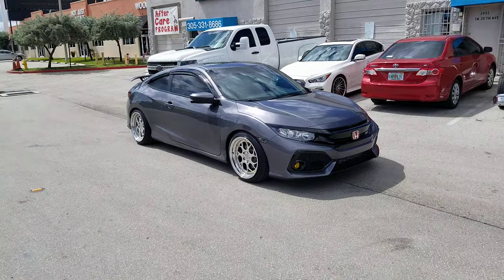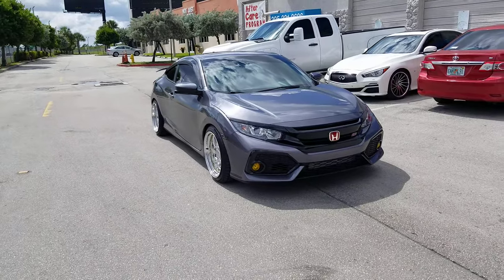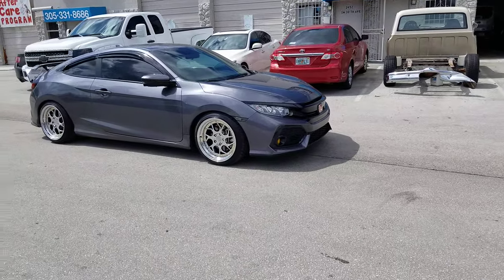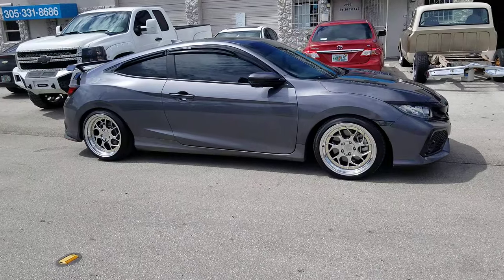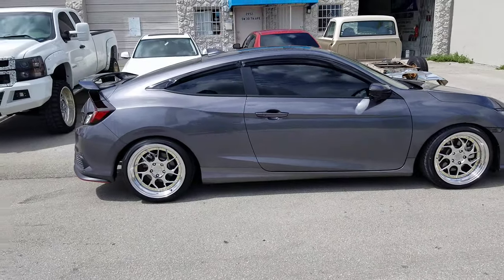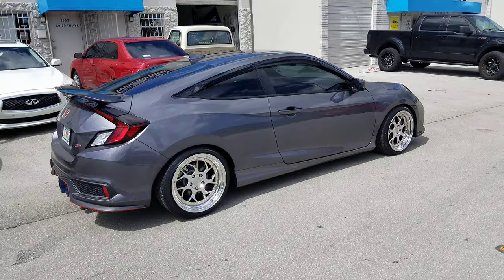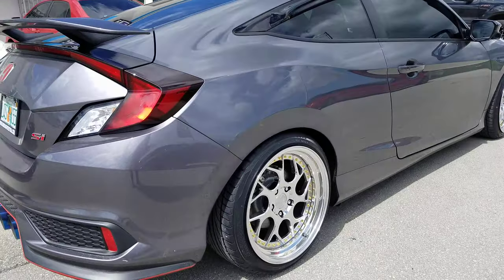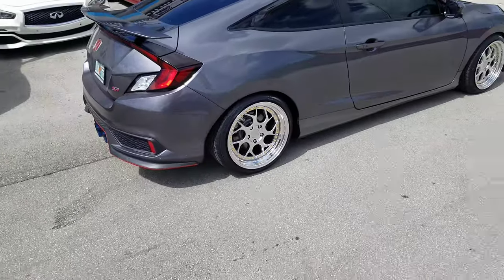877-544-8473 18" Aodhan DS-01 Honda Civic SI Lowered D2 Springs Chrome Rims Tuner DUBSandTIRES.com